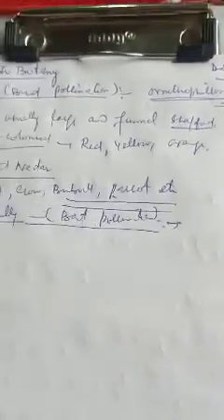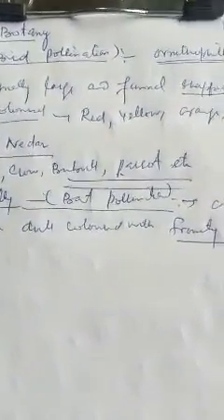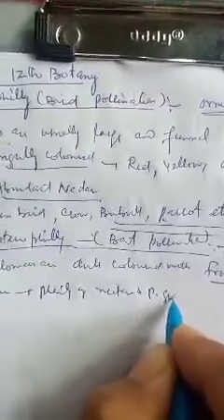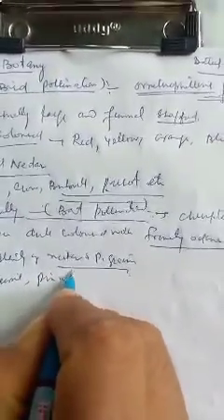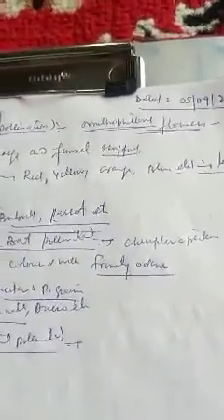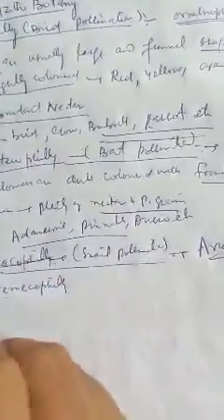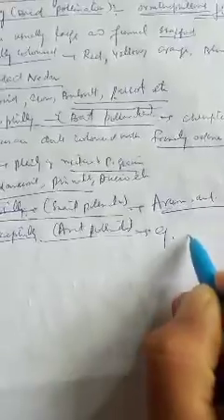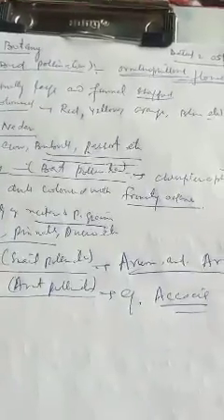Ornithophilly, Malacophilly, cheripterophilly and Myremecophilly